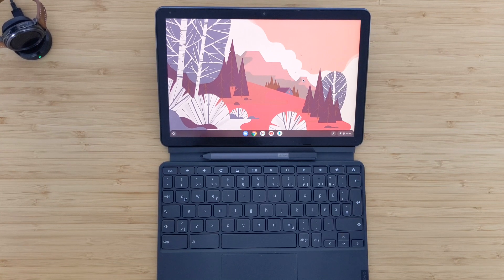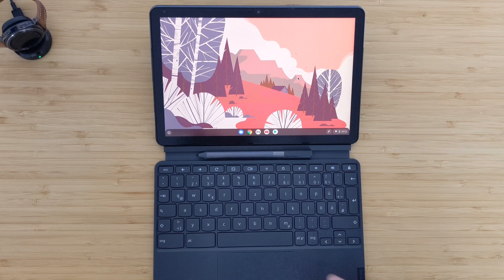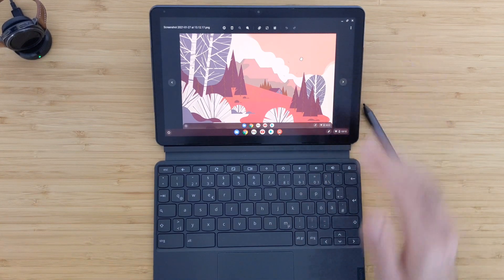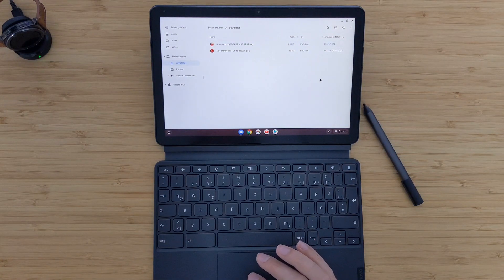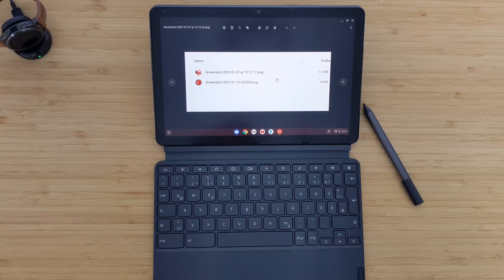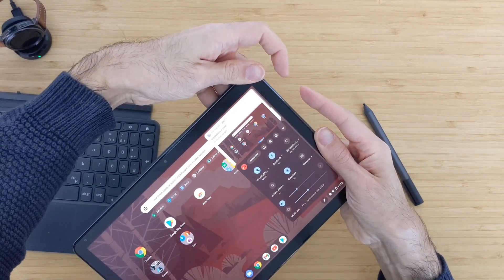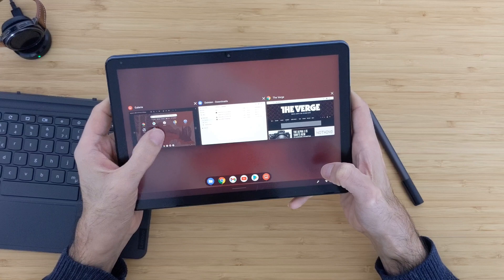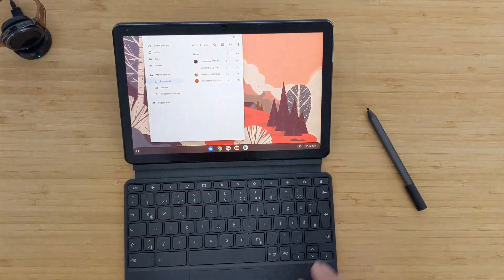Chrome OS 88: Take a Screenshot in Desktop and Tablet Modes (Stable OS)!